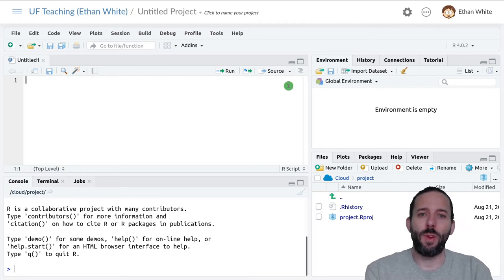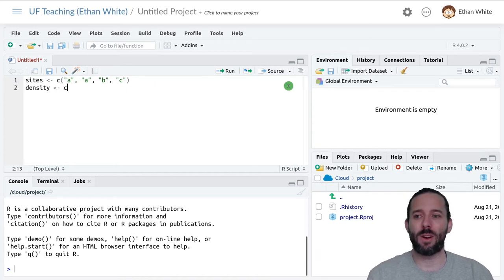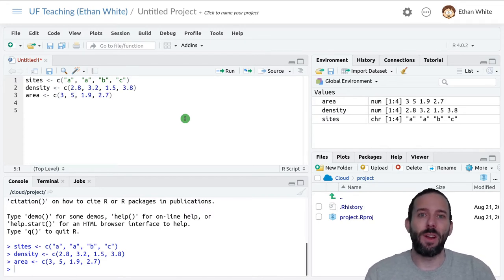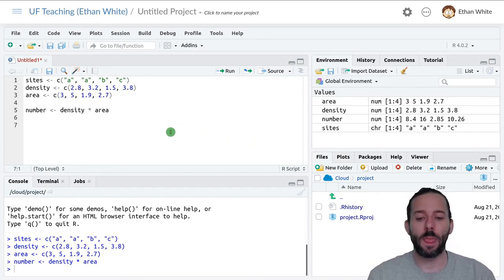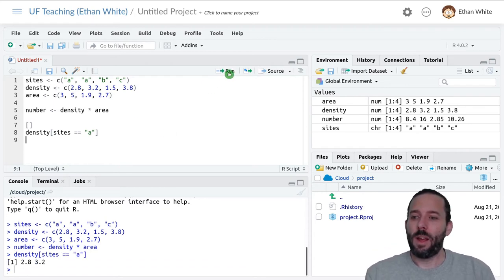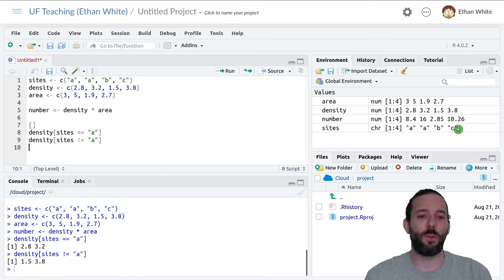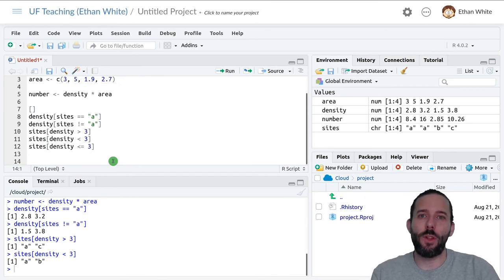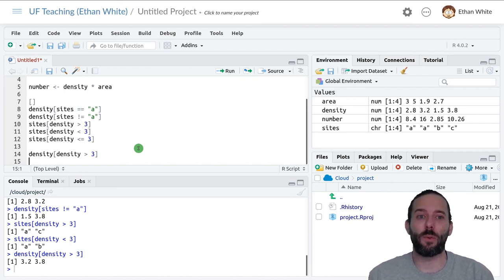Working with Multiple Vectors in R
A brief introduction to working with multiple vectors in R for doing calculations and filtering values.